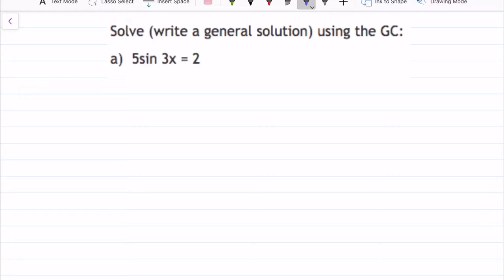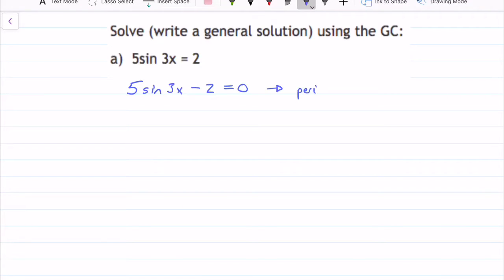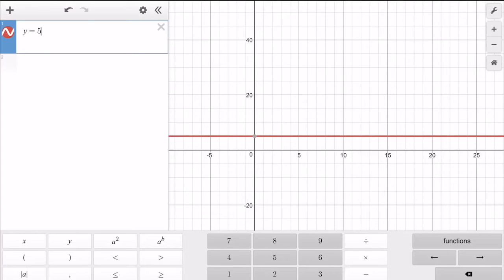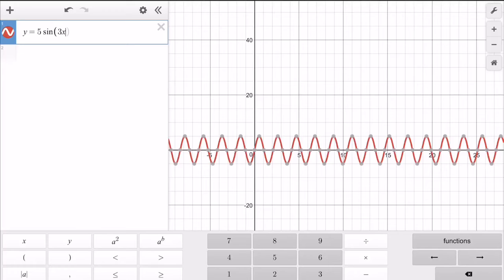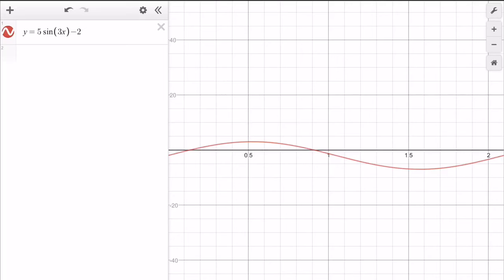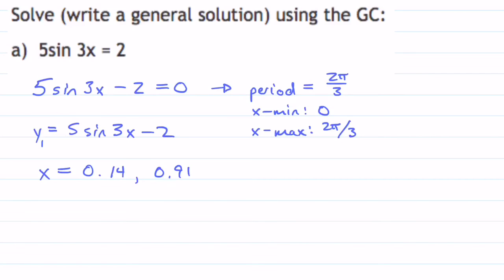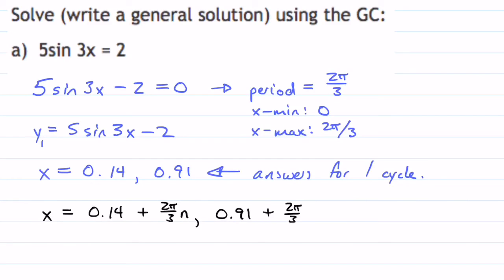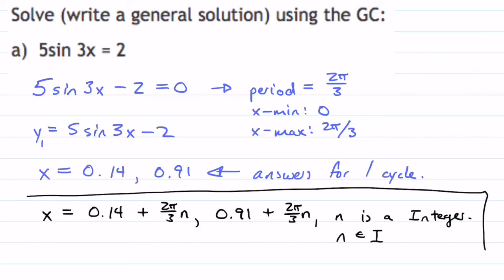4. Solve (write a general solution) using the GC: 5sin 3x = 2